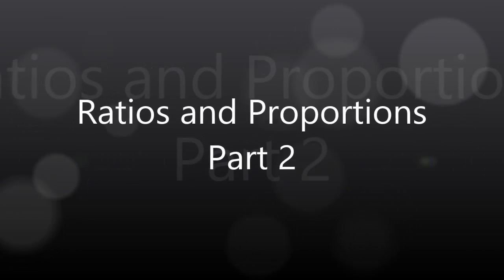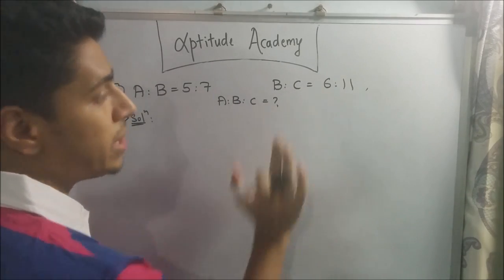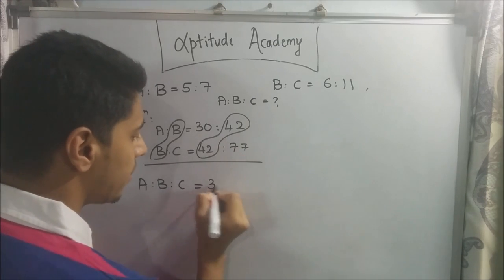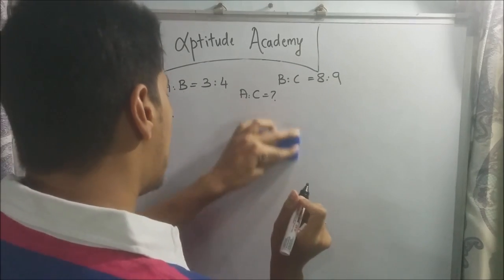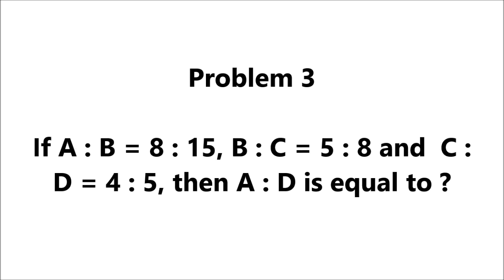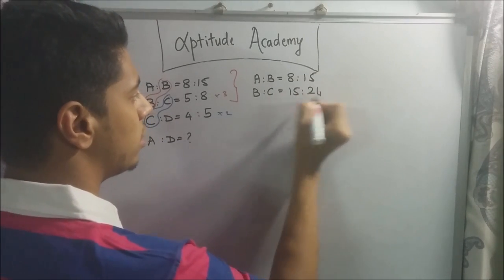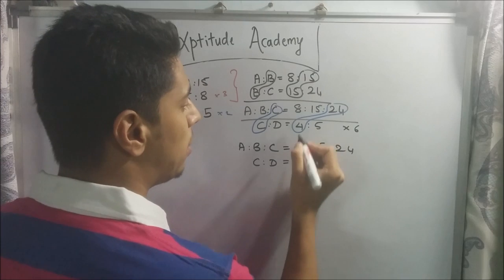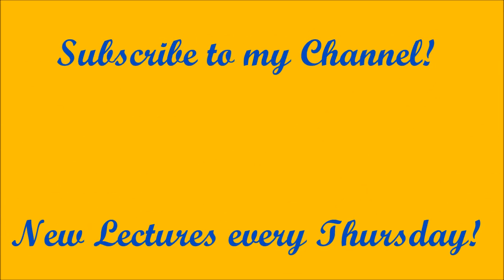Ratio and Proportion - Concepts and Tricks - Part 2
In this online aptitude lecture, lets solve some aptitude problems on Ratios and Proportions which appear in BANK PO, GATE,XAT, MAT and CAT exams.